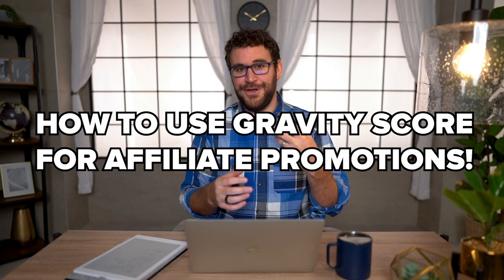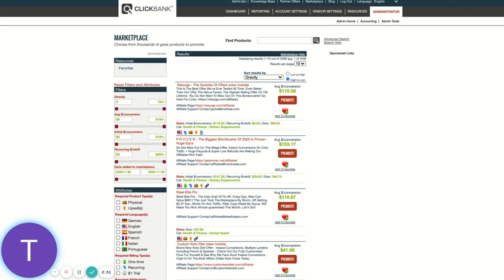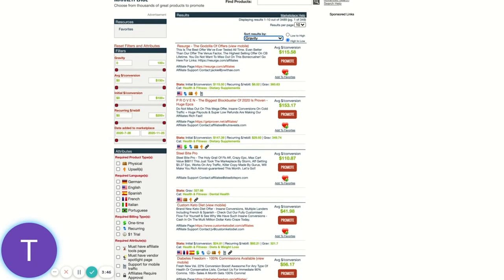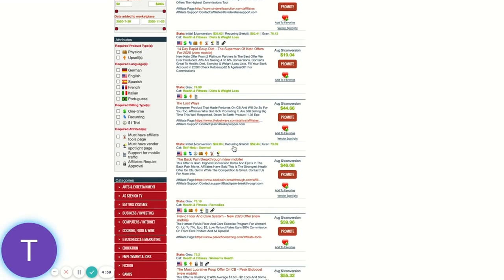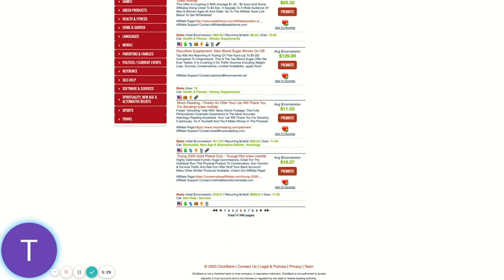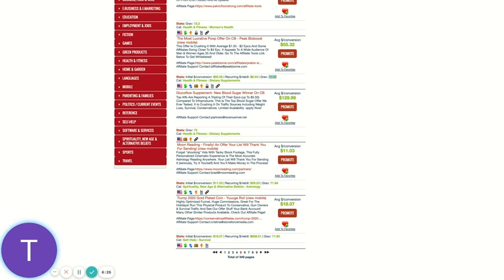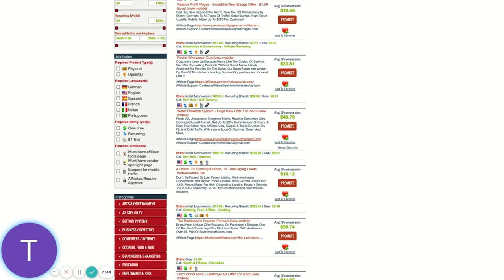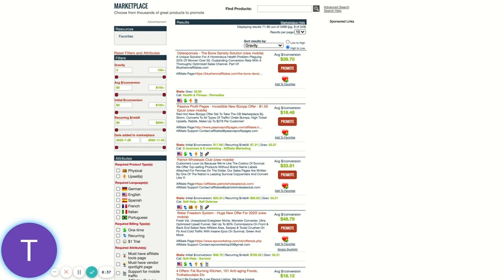ClickBank Gravity Score Explained: ClickBank Tutorial 2021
The ClickBank gravity score isn't what you think it is...

We completely explain the gravity score and show you what it is and how to use it in the marketplace when promoting ClickBank offers. Contrary to popular belief, finding offers with the highest gravity score might not always be the best bet...

Looking to earn your first ClickBank paycheck?

Topics and questions we get all the time: How to promote products on ClickBank - ClickBank Affiliate Marketing Tutorials - ClickBank for Beginners - How to use the ClickBank affiliate marketplace - ClickBank Free Traffic - ClickBank Affiliate Marketing without a website - ClickBank Success.